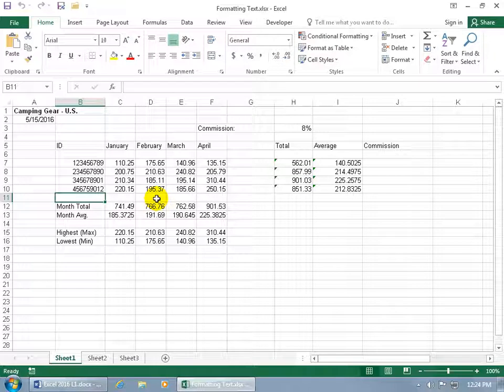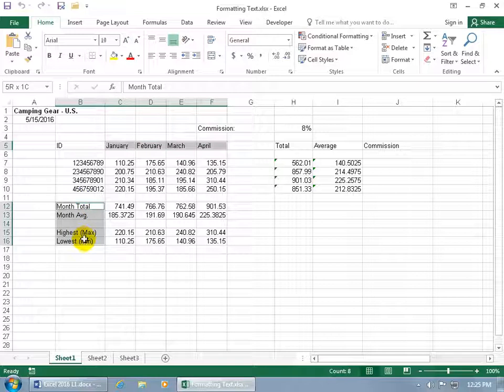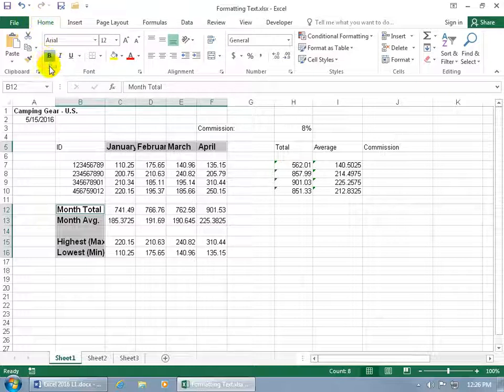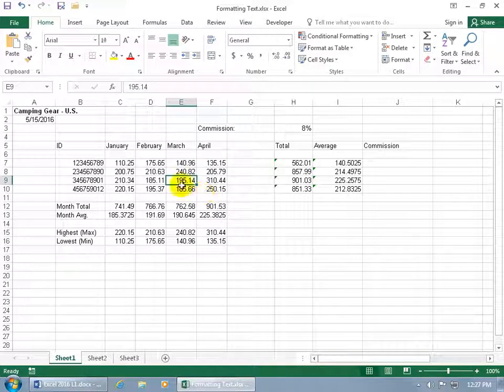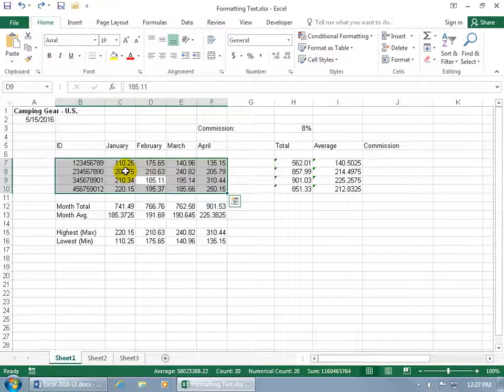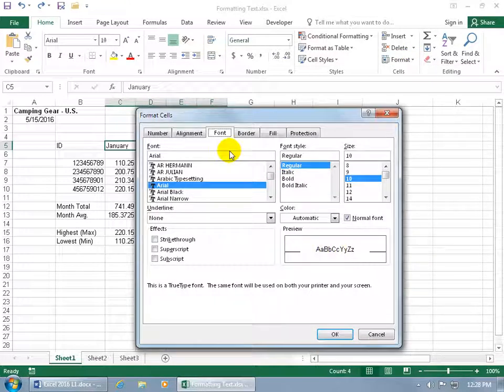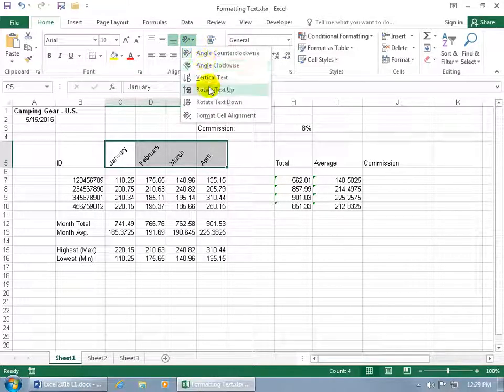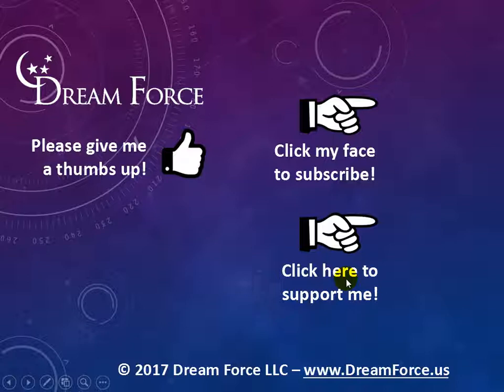Excel 2016: Formatting Text, Font Formatting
Excel 2016 tutorial on how to apply formatting like bold, italics and text alignment to a cell containing text as you'll see in this Excel 2016 training video on formatting.